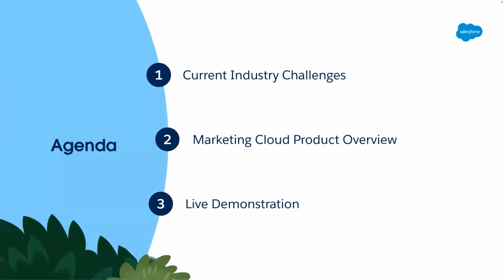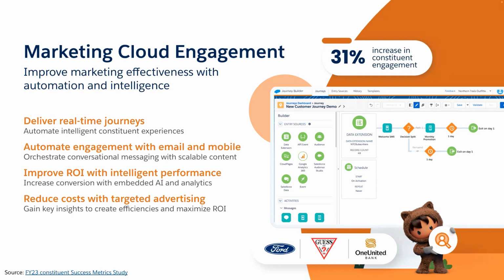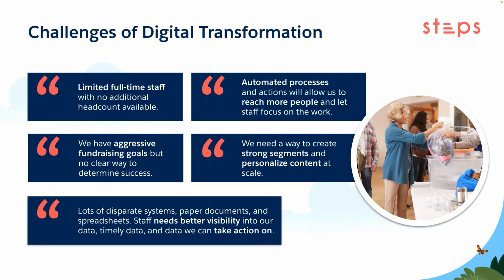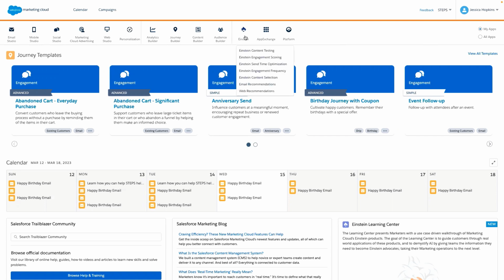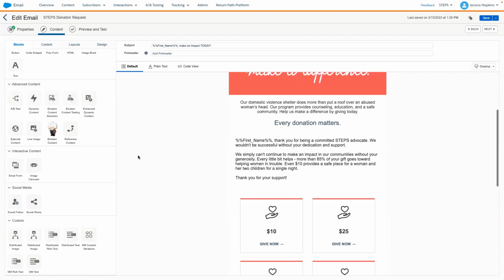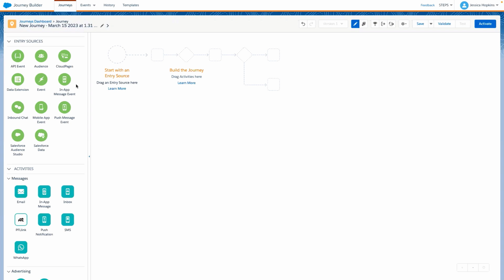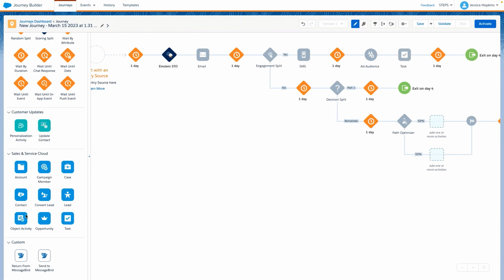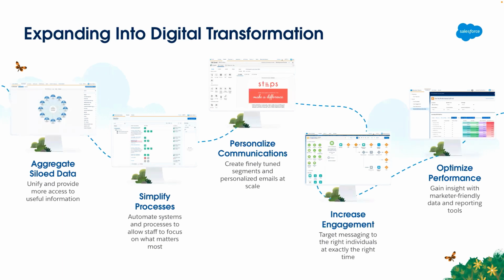Introduction to Salesforce for Nonprofits: Marketing Cloud Edition 2023-03-15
This webinar includes an introduction to Salesforce as a strategic technology partner for nonprofit organizations, current marketing challenges, and a live demonstration of how to effectively use Marketing Cloud.